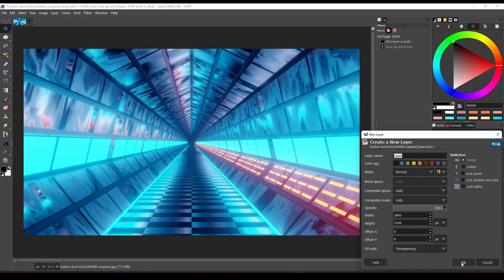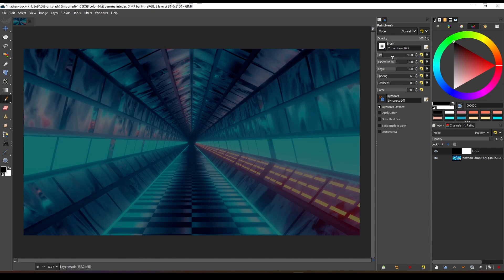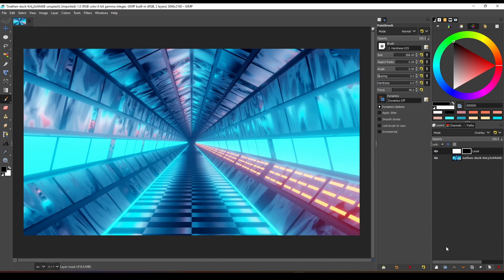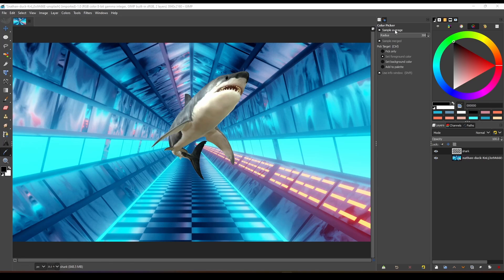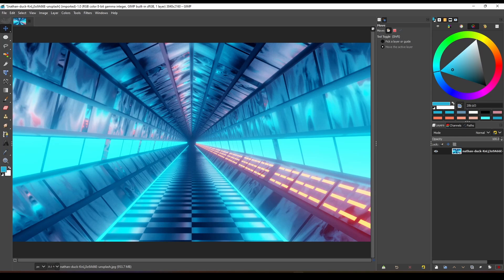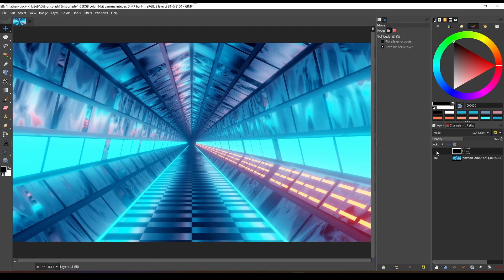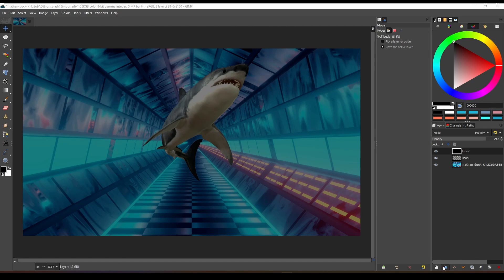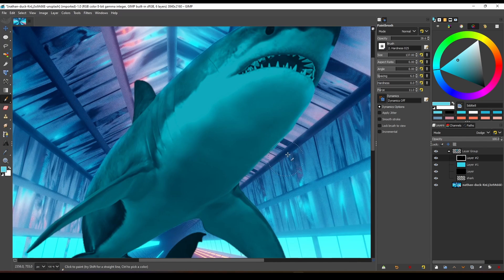Replicating Adjustment Layer In GIMP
As we all know, Gimp doesn't have an adjustment layer, but that doesn't mean you can't archive those effects non-destructively in Gimp and you can even replicate 40–50% of Photoshop's adjustment layer.

1:04 Spelling error (Correction: exposure )
0:08 Another Spelling error (Correction: exposure)

You can replicate adjustment layers by using blending modes. As you know, Gimp has lots of blending modes, I mean more than Photoshop.

0:00 Introduction
0:07 Darken Levels, Curves, exposure
1:05 Brighten Levels, curves, exposure
1:43 Contrast (Levels, Curves, Brightness and contrast)
2:13 Color Match (Color Balance, Curves)
2:44 Invert Invert
3:04 Black and White (Black and white. Hue And Saturation)
3:45 Clipping mask